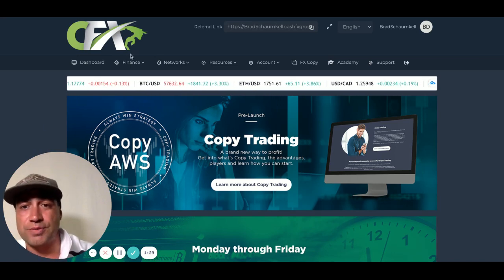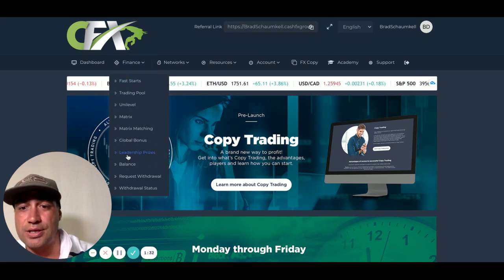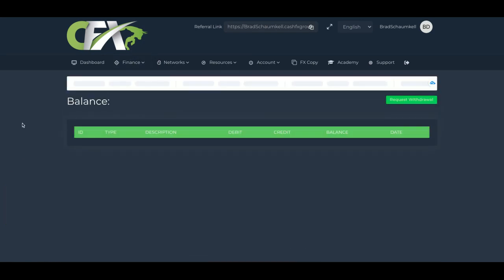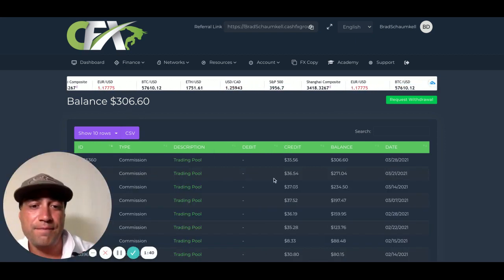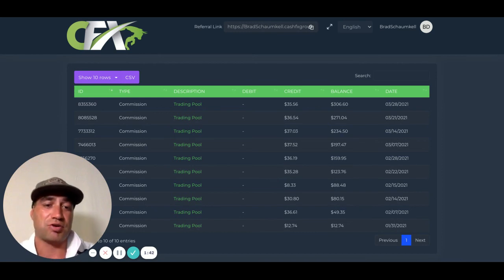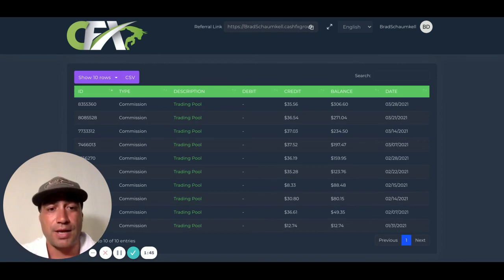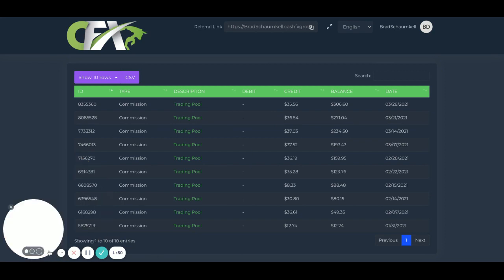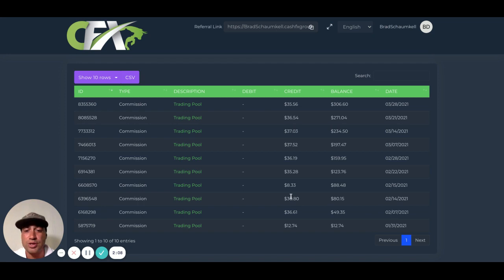Cash FX Week 2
Cash FX Group earnings from week 2.

If you are looking to generate true passive income then this is one of the best and easiest ways I have seen how to do it.

No need to pester your friends and family either. Just jump in and join up with our team and we can get you started on the right track.

Click on the link below and we can look at setting up at call with you to answer any questions, no pressure.

How everyday people can start a side hustle right now.
People looking to make money online to escape the rat race and finally ditch the grind.